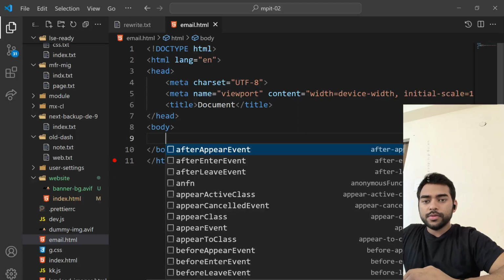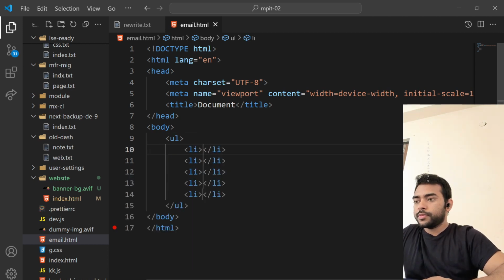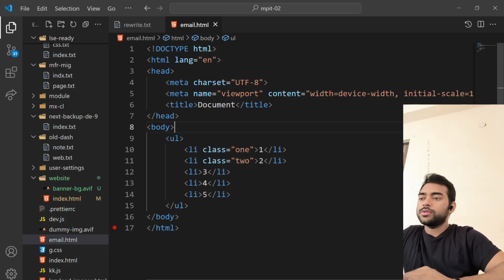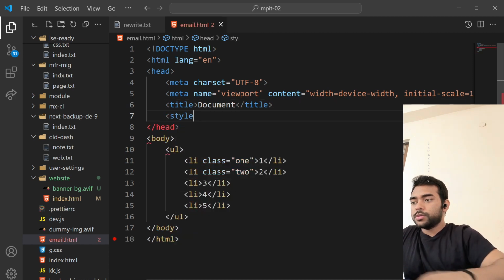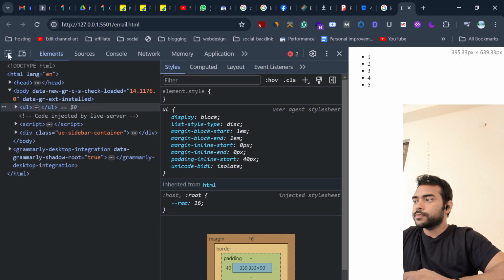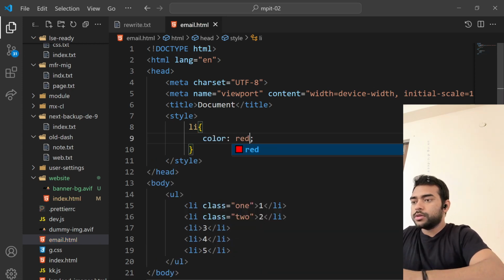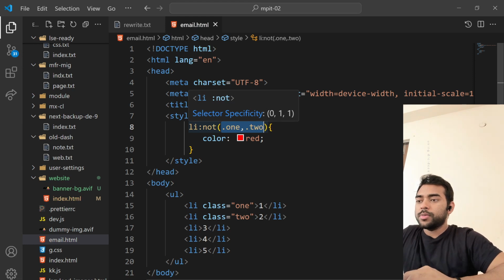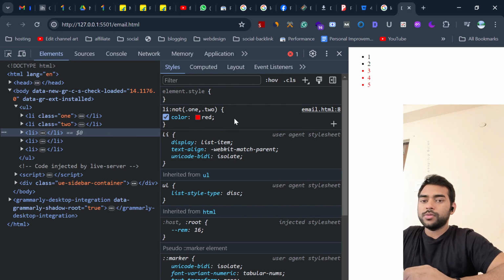:not() selector in css with multiple selectors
🚀 Welcome to our webdevelopment series! Today, we are going to learn how to pass multiple selector in :not CSS selector

👨‍💻 What You'll Learn:

The basics of html structure for navigation bars.
Styling your navbar with css3 for a modern look.
Make your navigation bar responsive to fit all screen sizes.
How to add a glow effect behind the image
How to design a section and add styling
Tips and tricks for enhancing usability and design.